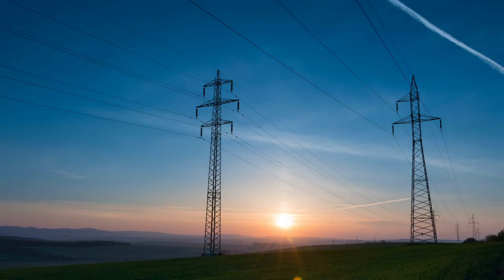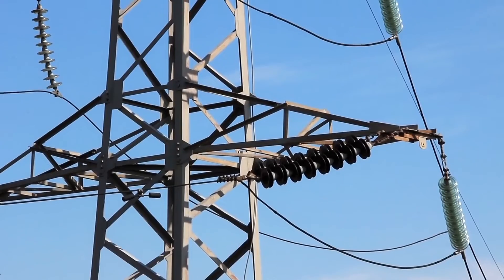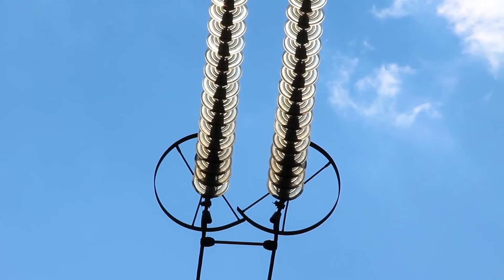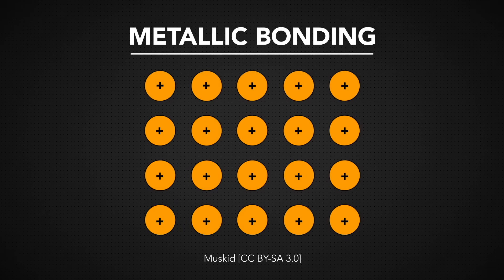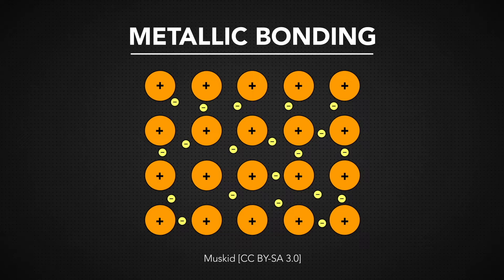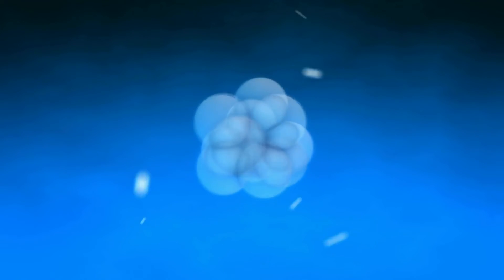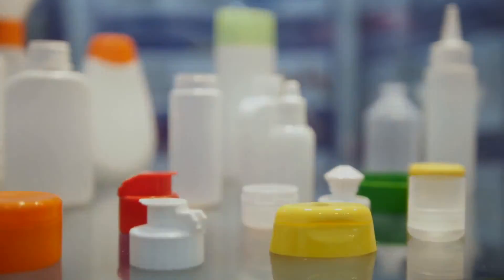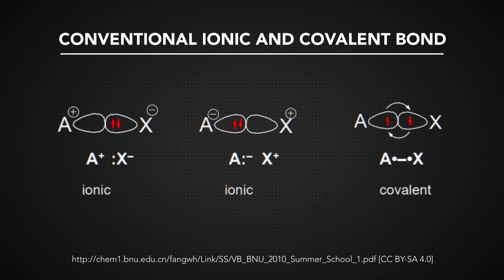2040 – 08 – About Electrical Conductivity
If a material is electrically conductive, electricity can easily move through it. Electricity is transmitted through electrons and conductors promote the movement of electricity. A resistor slows the movement of electricity. Insulators, which are essential to modern electricity, are highly resistant to electric charge.

Metals are held together by metallic bonds, which makes them great electrical conductors. A metallic bond has electrons that have a fairly unrestricted range of movement within their electron cloud. Their frequent movement means they can transmit electric signals quickly and easily. Ceramics and polymers are bad conductors because they have ionic bonds and covalent bonds. The electrons in these bonds tend to stay put.